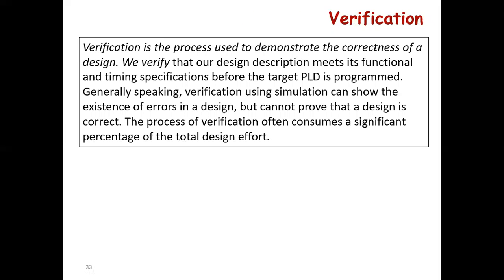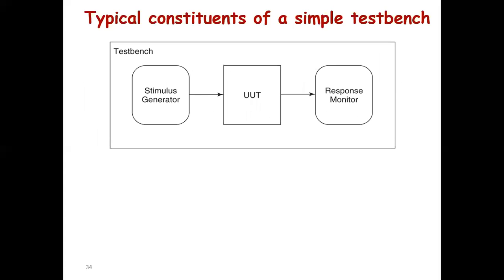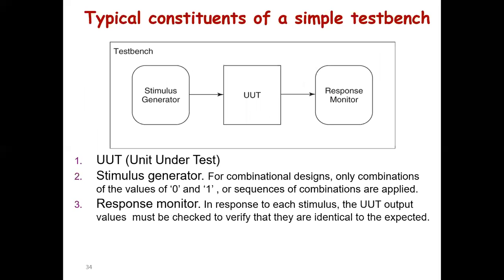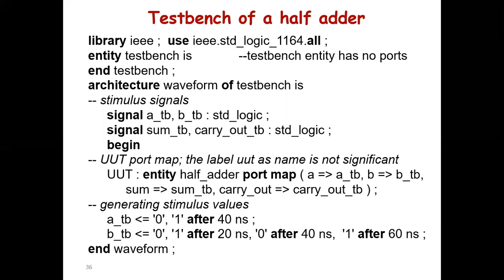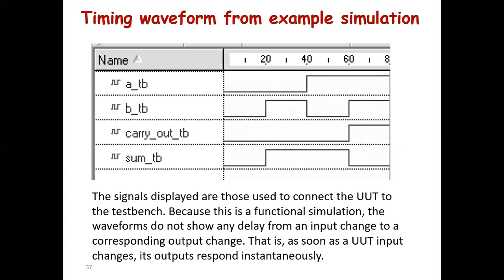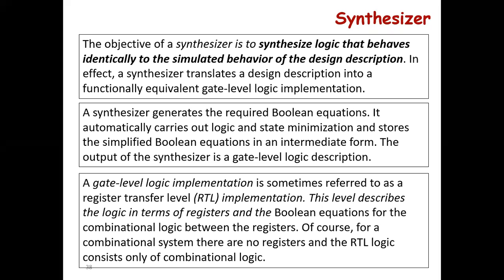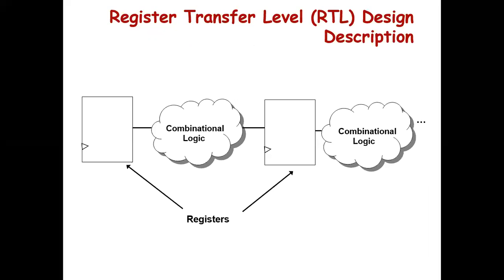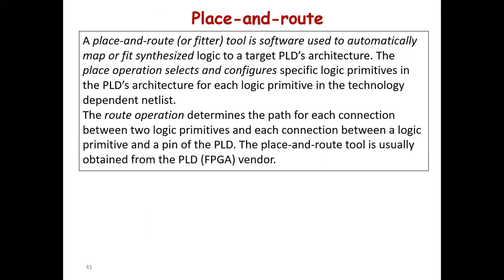MAMSE EEE DLC Unit 5 Ch 4